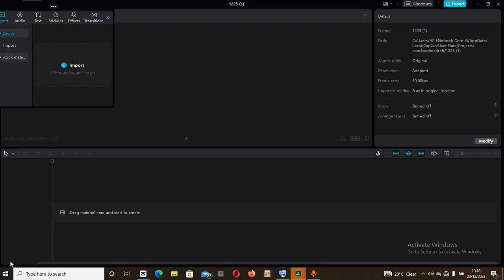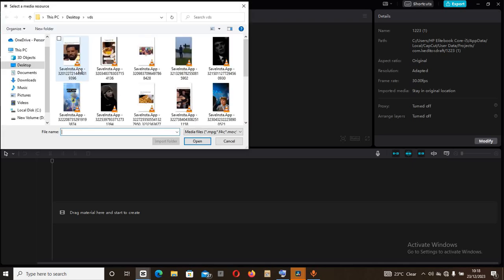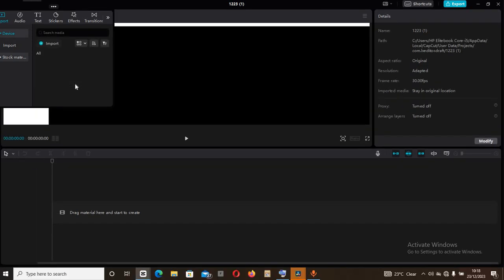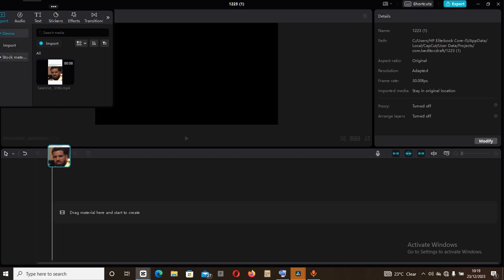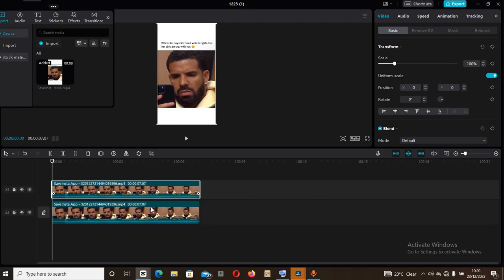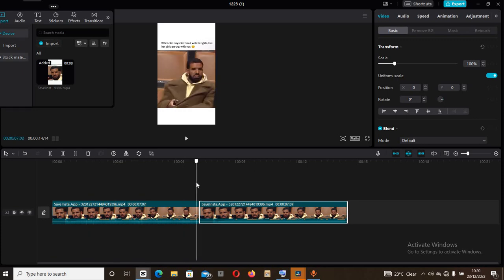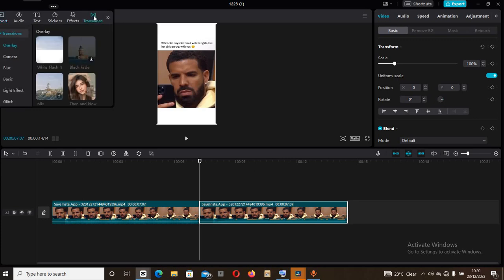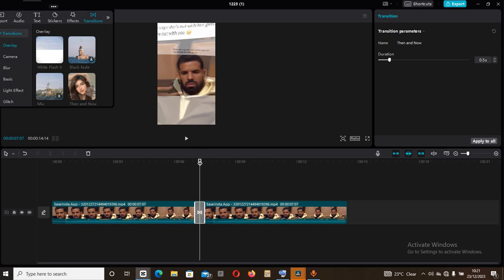How To Create Custom Transitions In DaVinci Resolve (2024)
davinciresolve Learn how to create custom transitions in Davinci resolve easily.